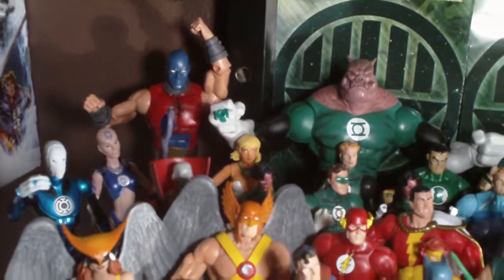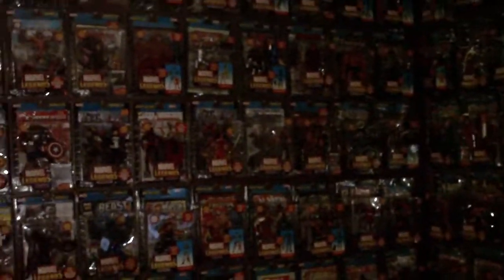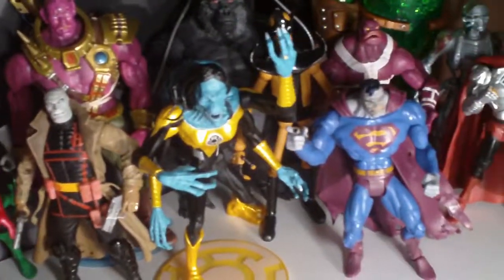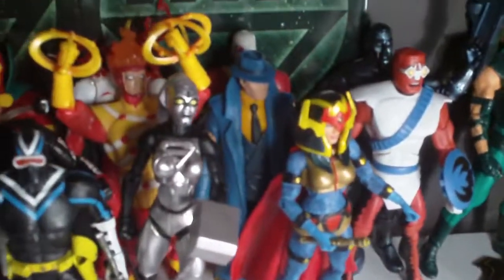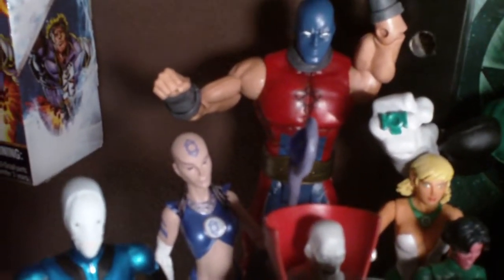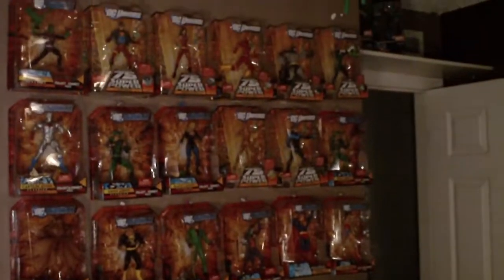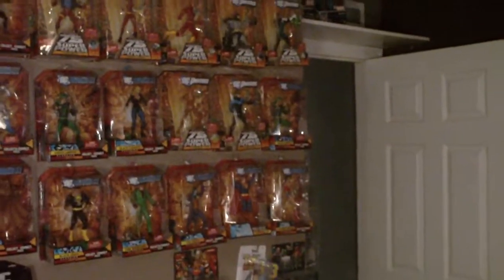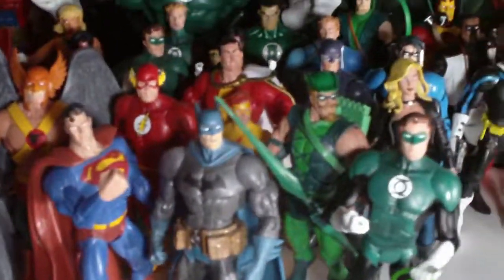DC Universe Collection...n then some.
Looking for some help in the community. I don't have much, but I was hoping to see if anyone out there has anything to trade or sell.